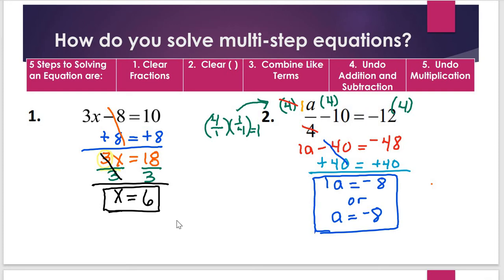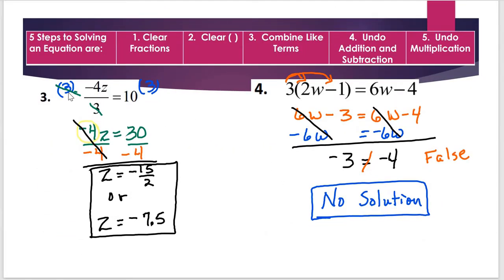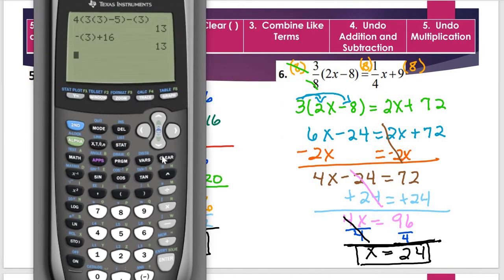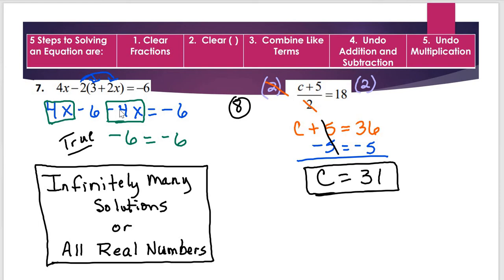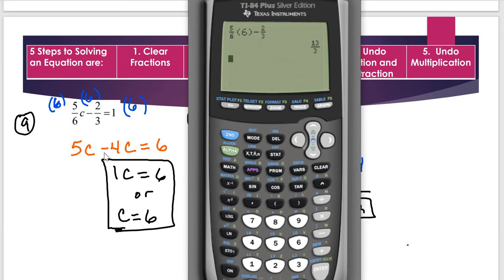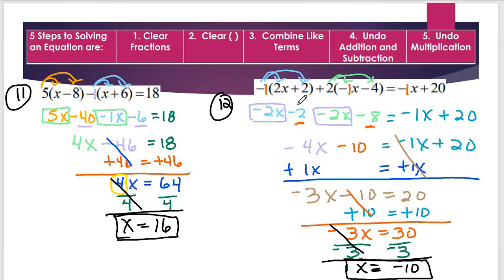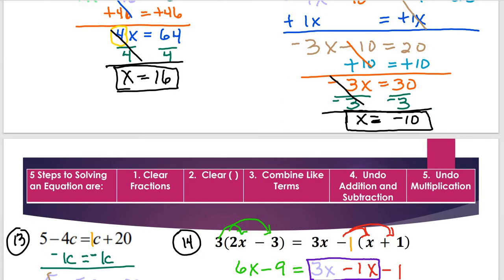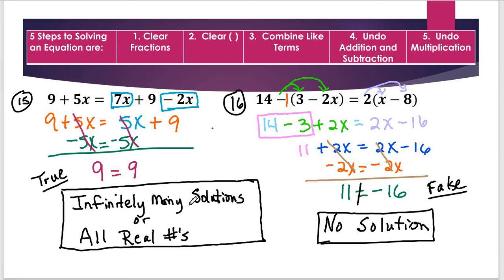How To Solve Multi Step Equations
Including Infinitely Many Solutions and No Solution Problems